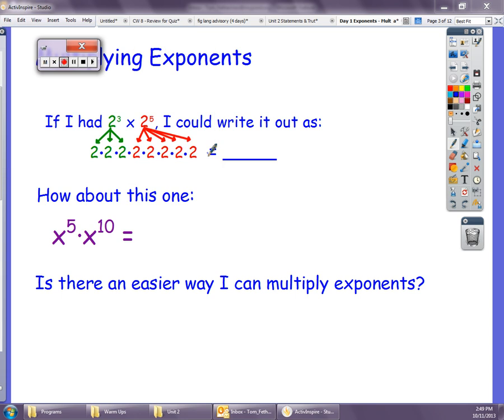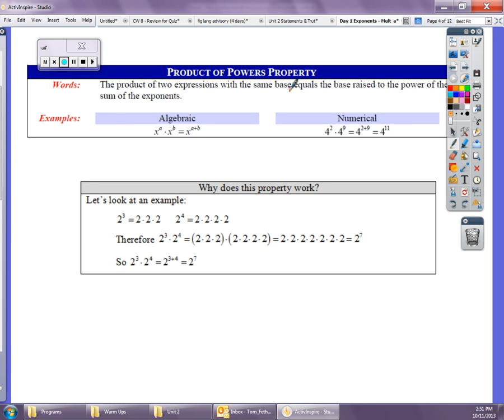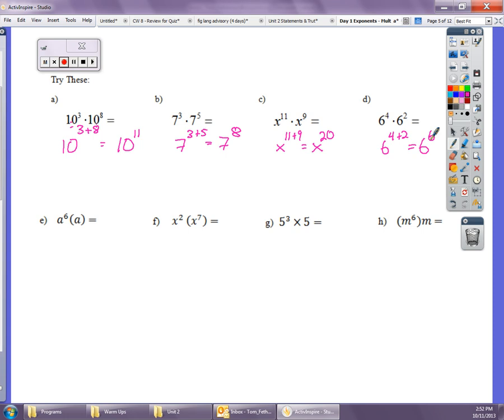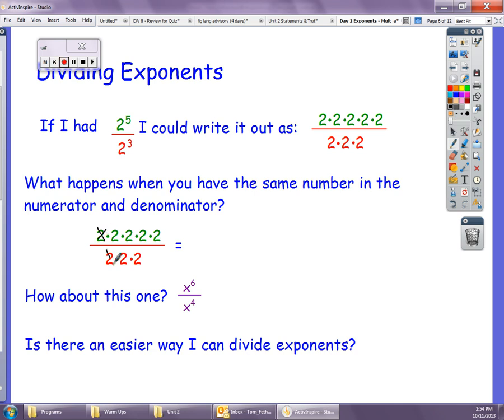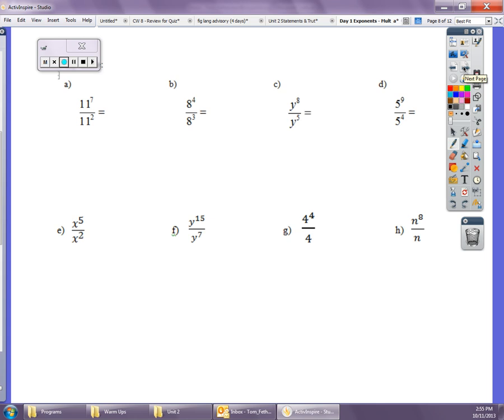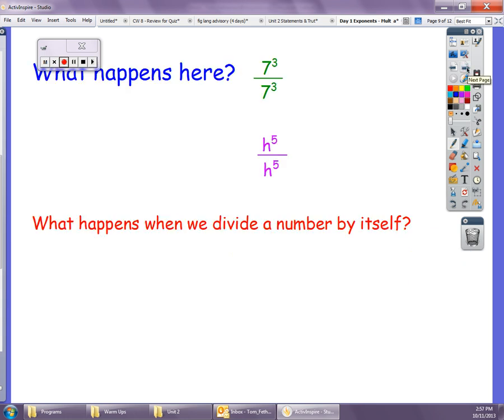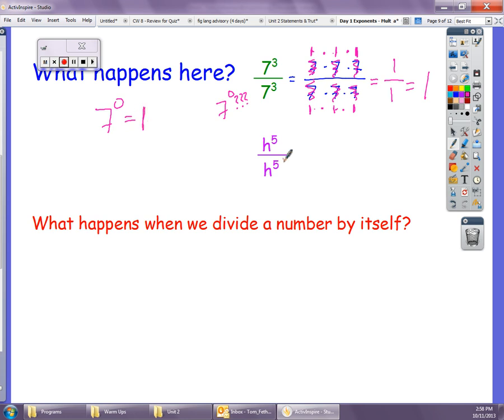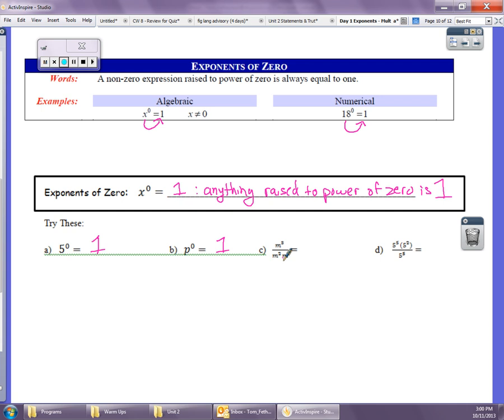laws of exponents